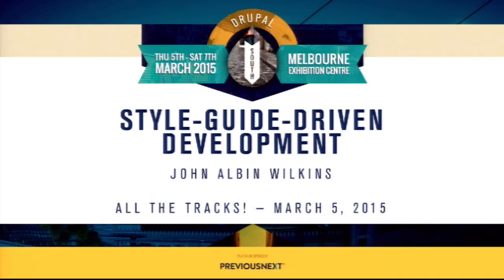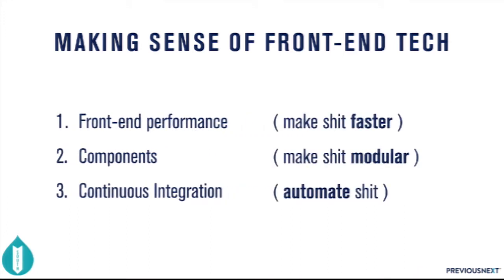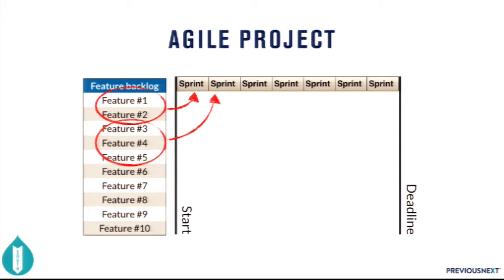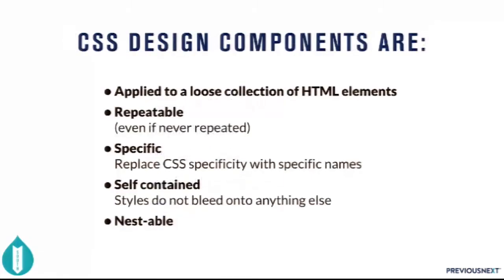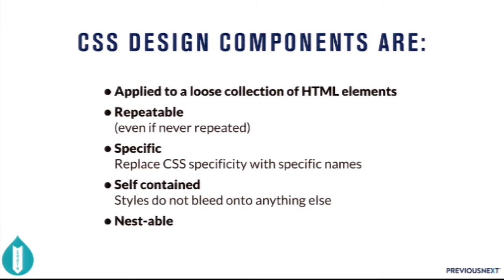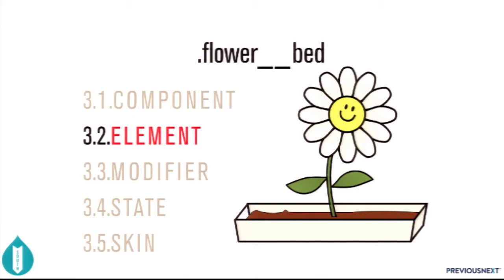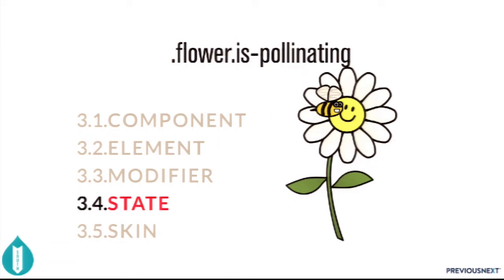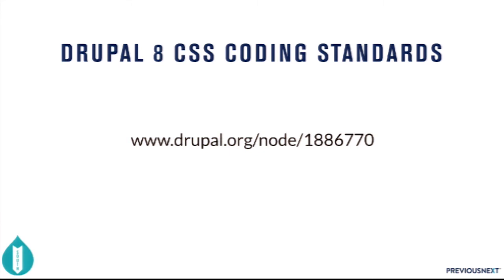Style guide driven development by John Albin Wilkins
John Albin Wilkins presentation at DrupalSouth 2015 in Melbourne